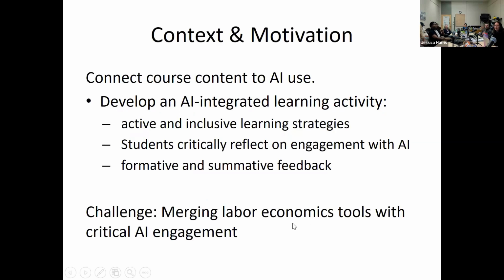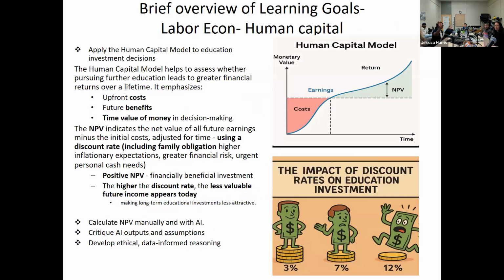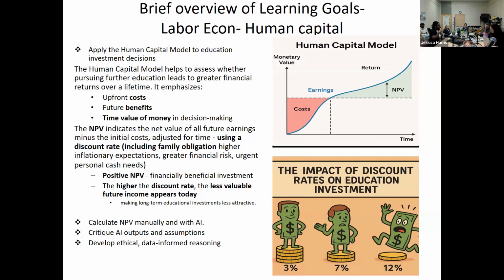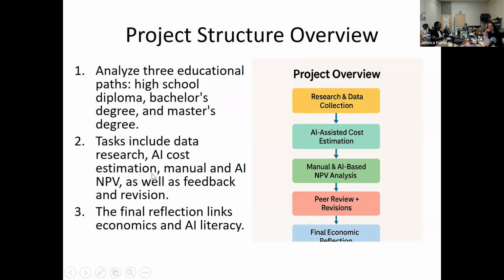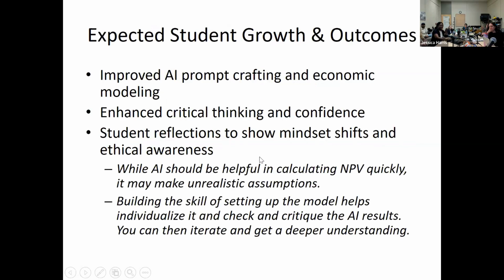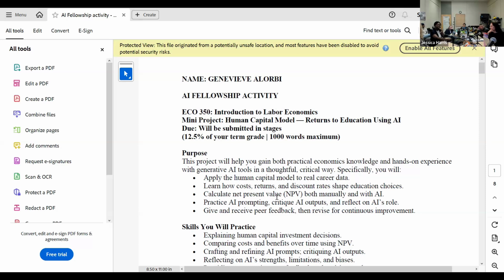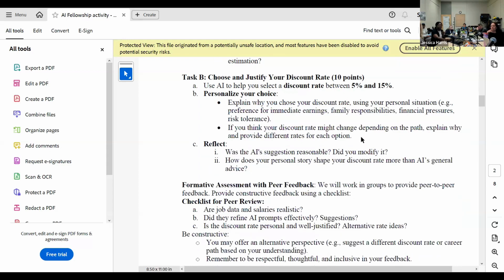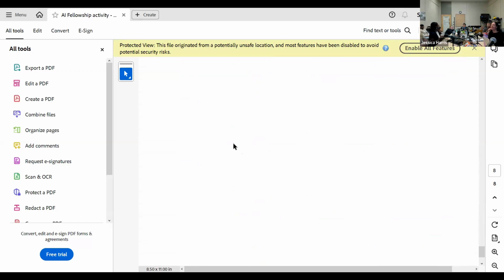Session 8: AI-Integrated Course Activity using the TILT Framework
In this AI-integrated course activity, the TILT framework is used to support transparency, active engagement, critical reflection, and inclusive learning. In a structured investigation, students are asked to apply the human capital model to real career data. They have to alternate between manual analysis and AI-assisted analysis and critically reflect on the AI’s role and accuracy.